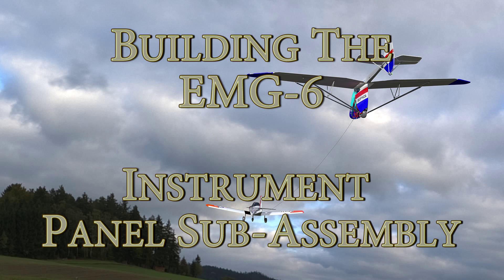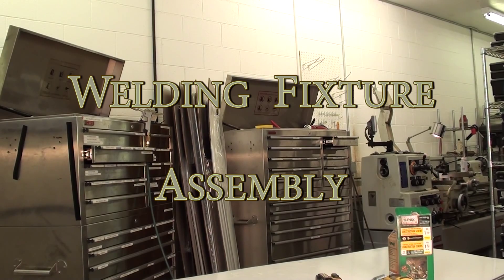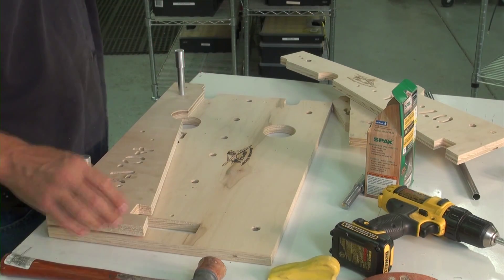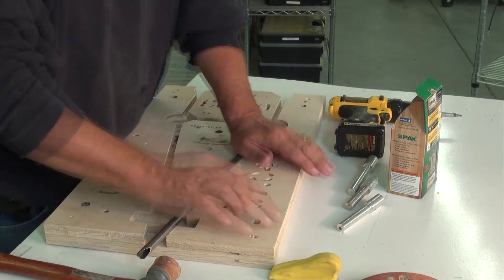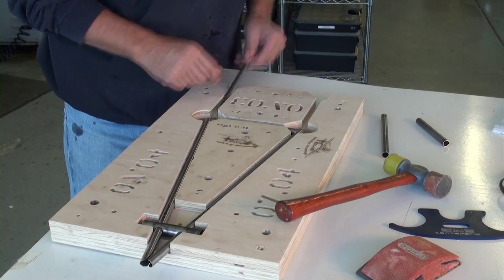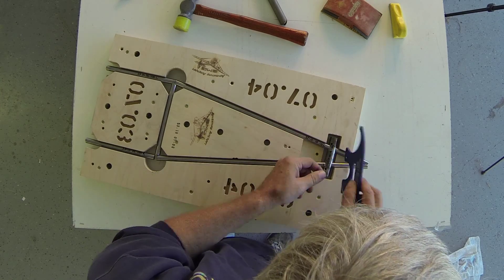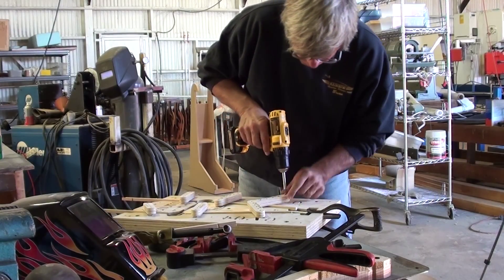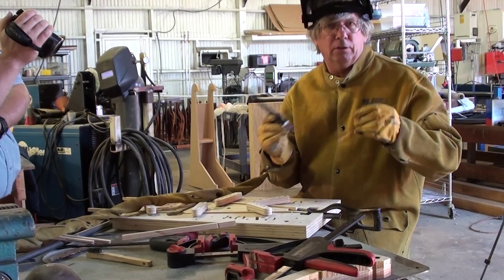"Building The EMG-6" Instrument Panel Sub Assembly